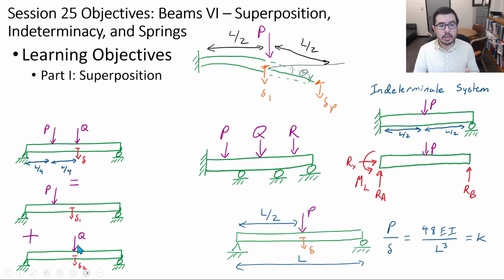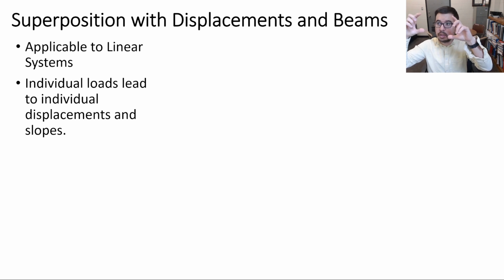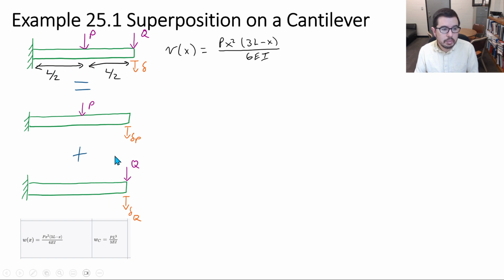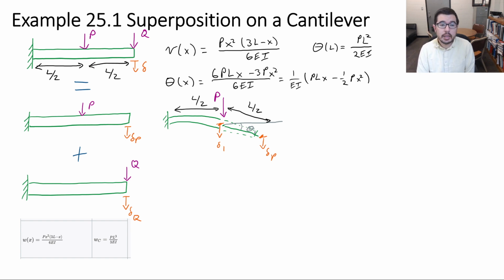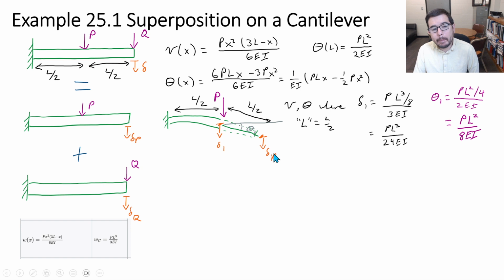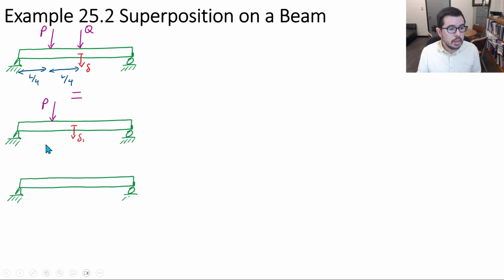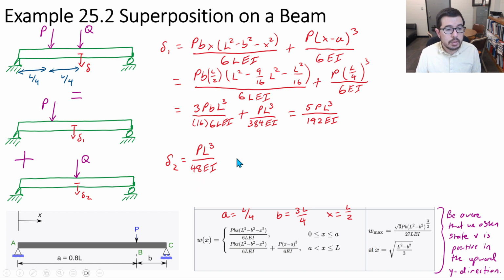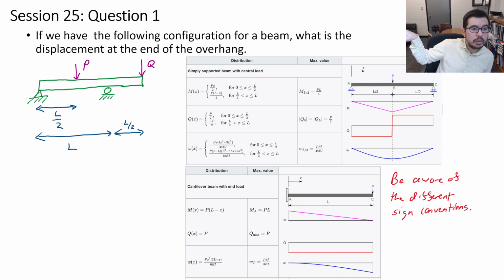MechMat 25.1: Beams VI - Superposition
My reasoning for Session 25 Question 1 and the solution posted for the class are flawed.  I hope to correct this issue during the summer.

Note about issue with Session 25 Question 1 added on April 18, 2024.